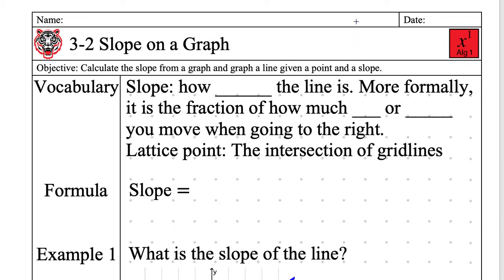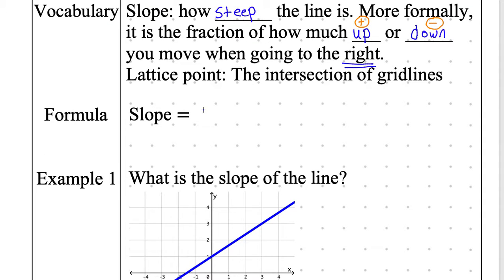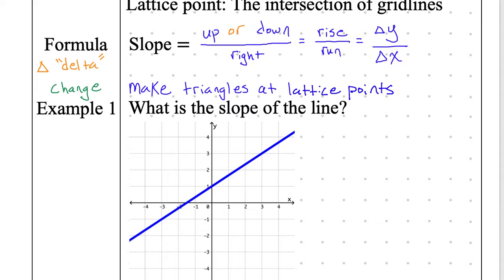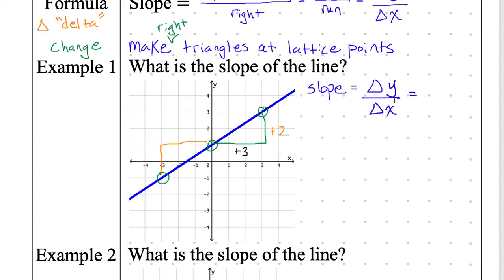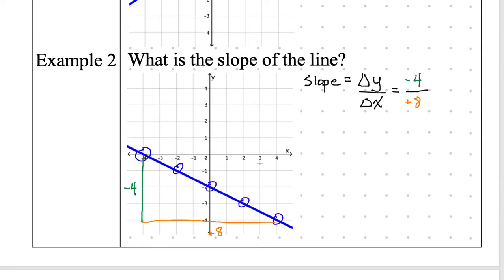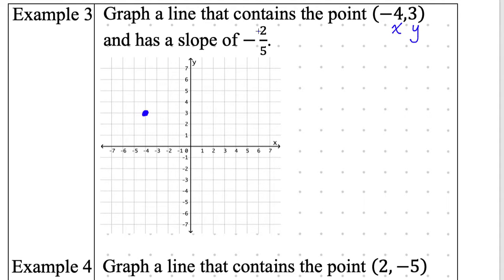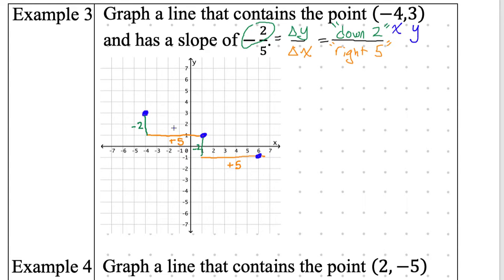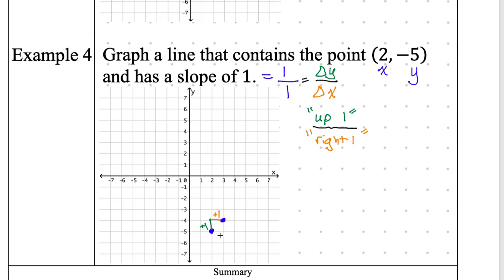Algebra 1 notes 3-2 Slope on a Graph